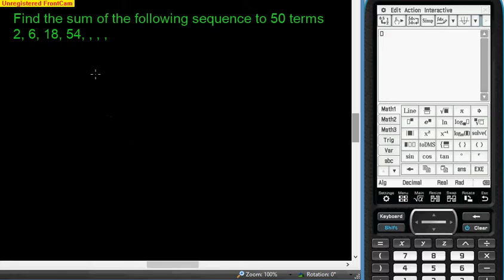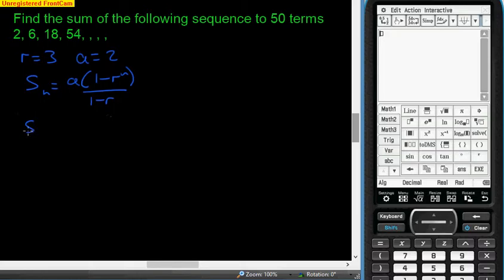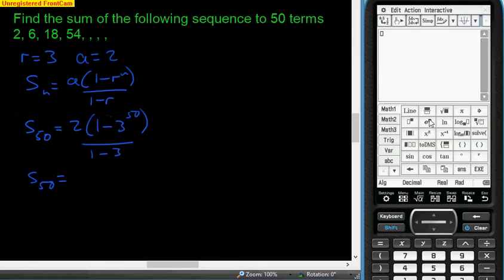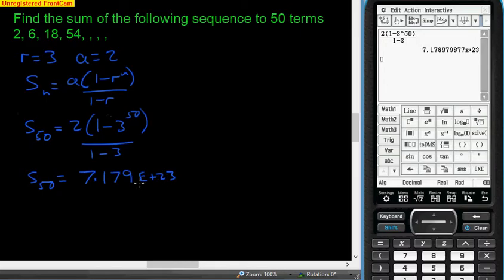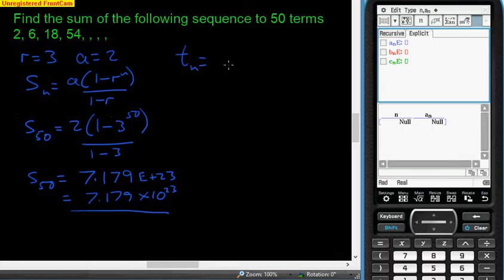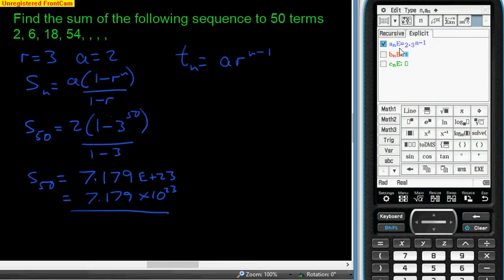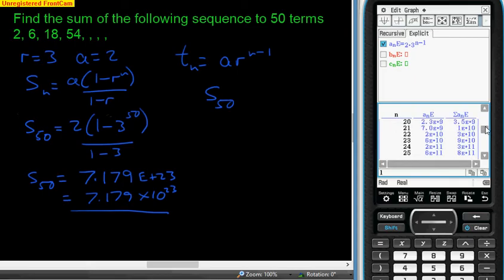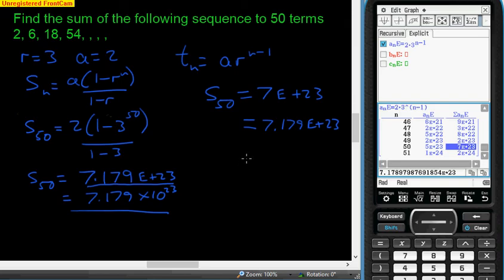GP Sum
Description